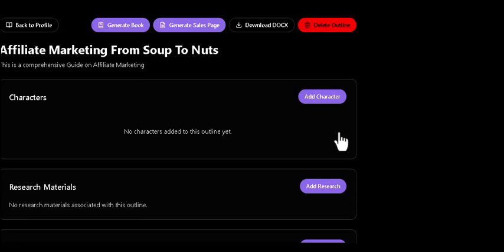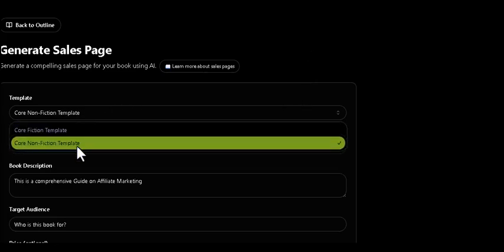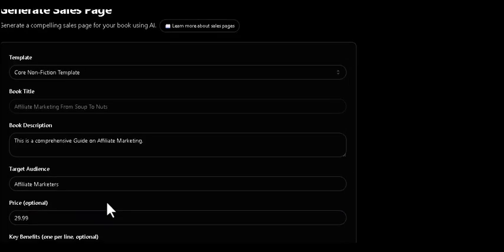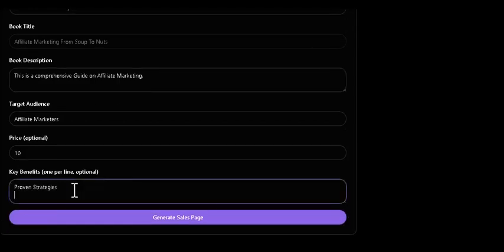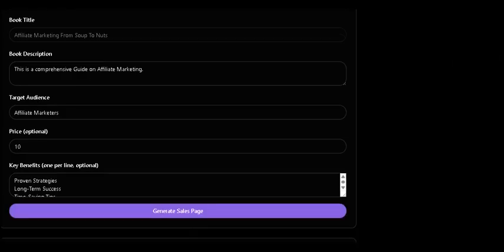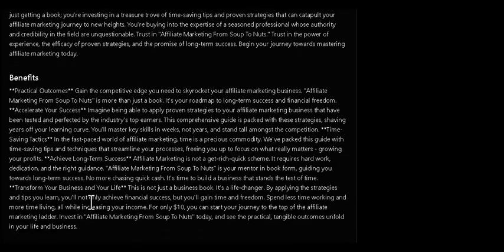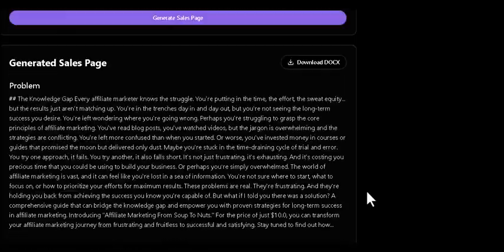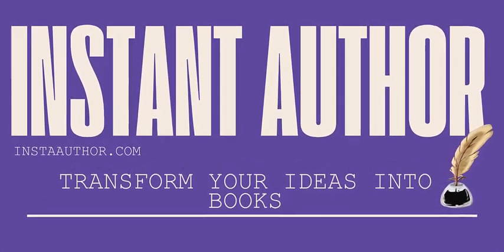Instant Author Tutorial: Create High-Converting Book Sales Pages with AI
This step-by-step guide shows you how to use Instant Author's AI to generate persuasive sales pages for your fiction or non-fiction books.

We cover:

Navigating to your book's outline to access the Sales Page generator (0:17)

Choosing the right AI template for your genre (0:39)

Inputting essential book details: Description, Target Audience, Price (optional), and Key Benefits (0:49)

Generating the sales page and understanding its proven structure: Problem, Solution, Credibility, Benefits, Social Proof, Offer, Guarantee, Urgency, Call to Action (1:25)

Downloading your sales page as an editable DOCX file (2:12)

Boost your book's appeal and conversions with Instant Author's powerful sales page system!

✨ Ready to start writing smarter?

Let’s turn your ideas into published books—faster, with AI. 🚀